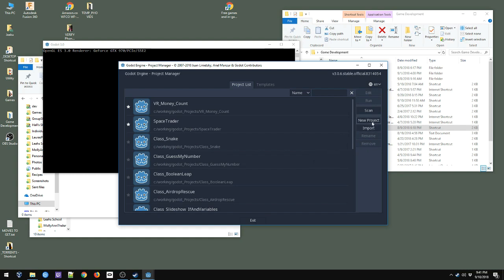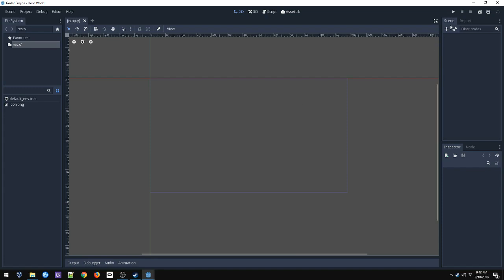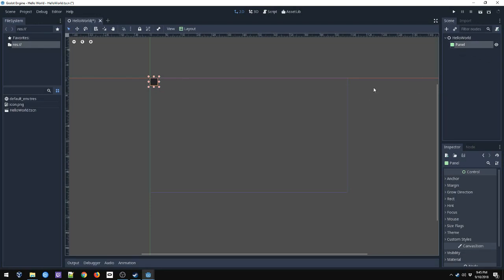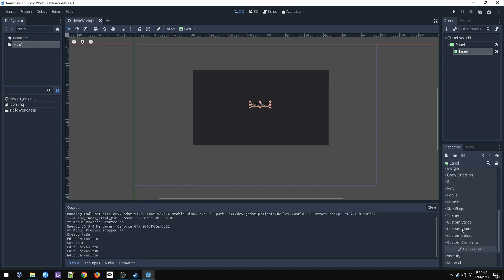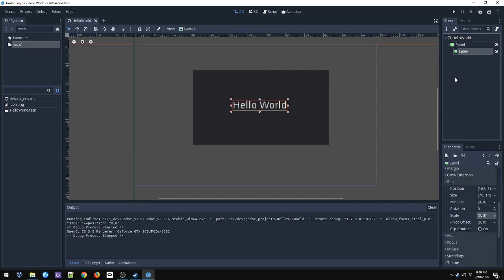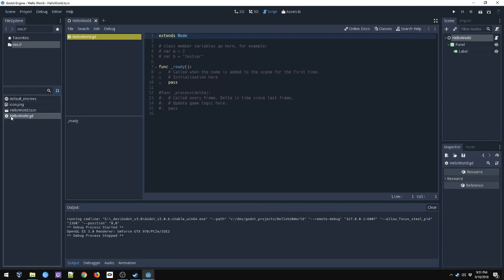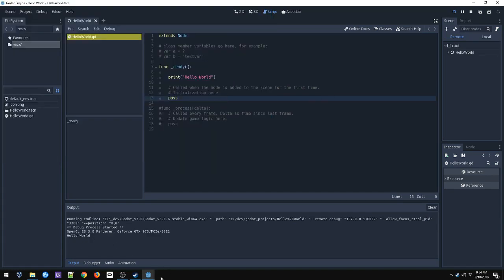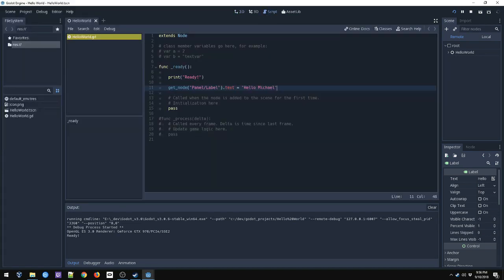03. Learning to Program - Hello World (project)